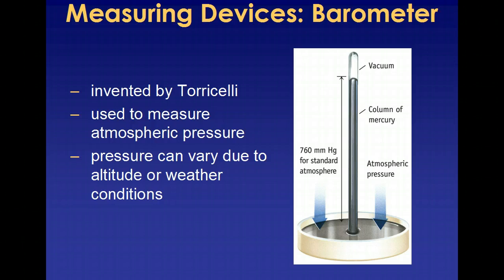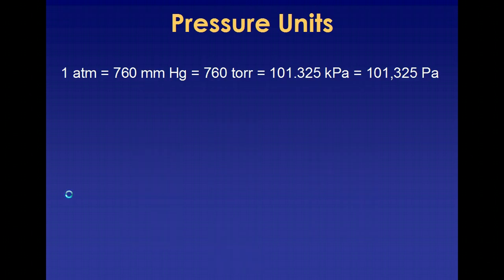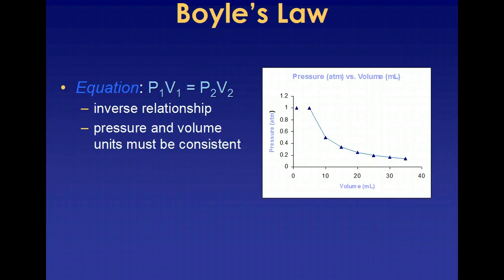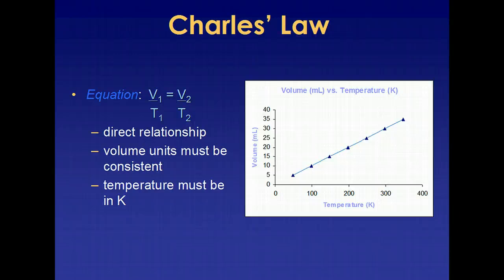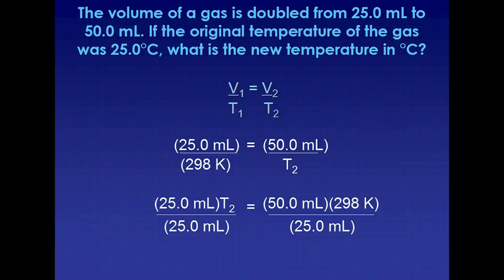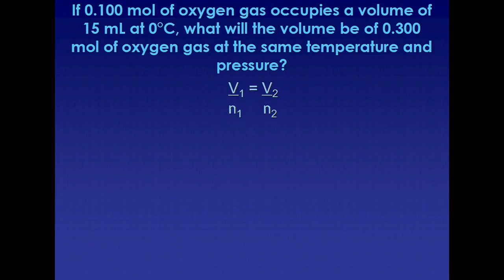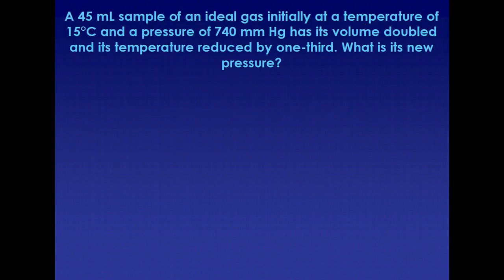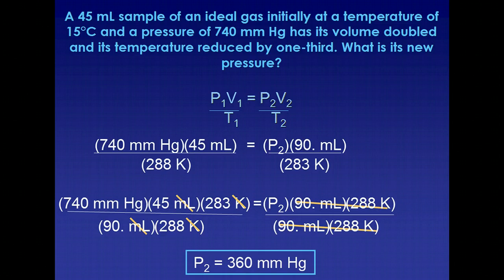AP Chemistry Chapter 11 Video 1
gas properties & basic laws